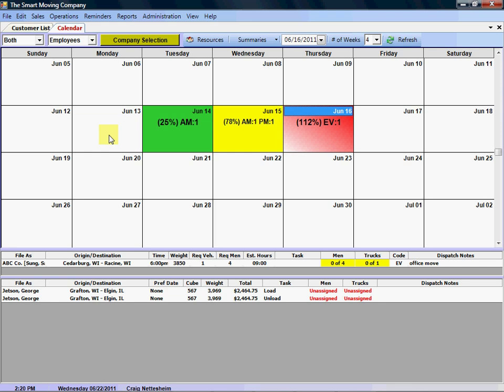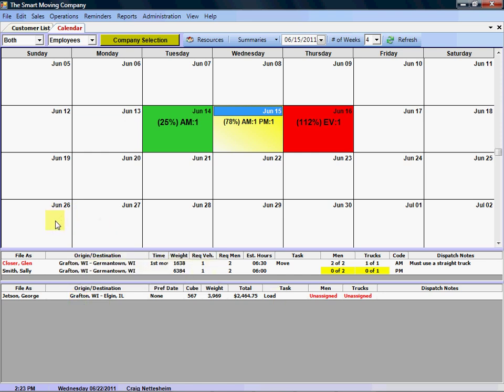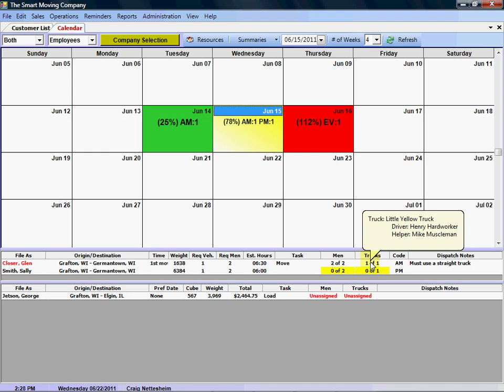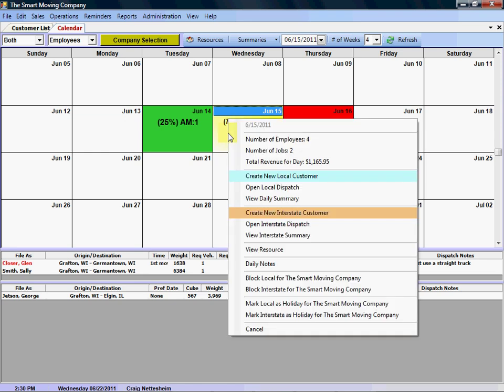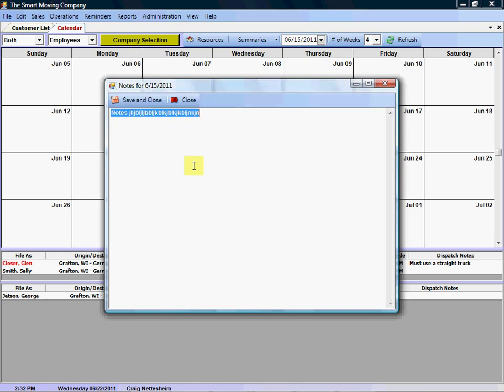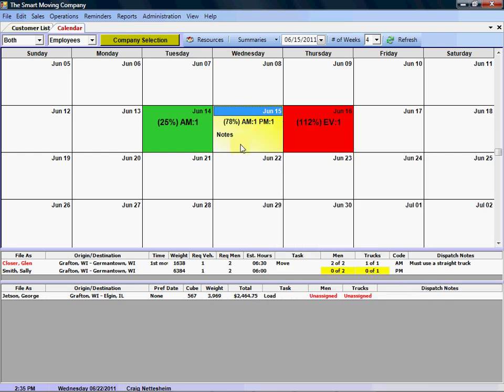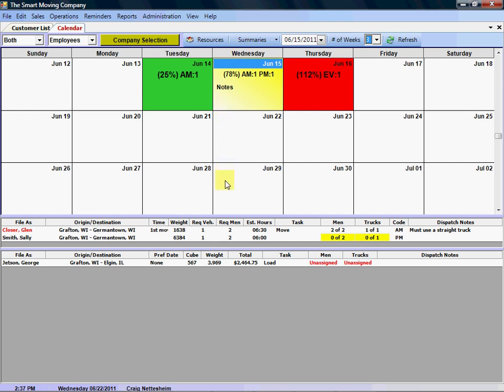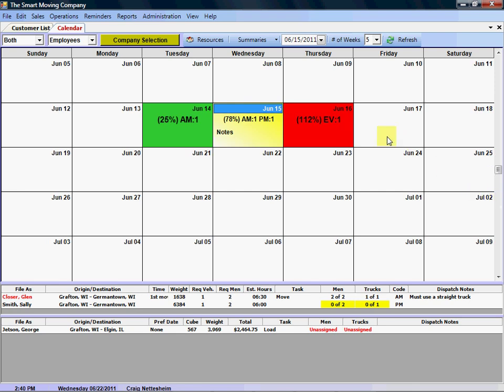Mr Mover Manager 4.0: Capacity Calendar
A demonstration of the features of the Capacity Calendar within Mr Mover Manager 4.0.